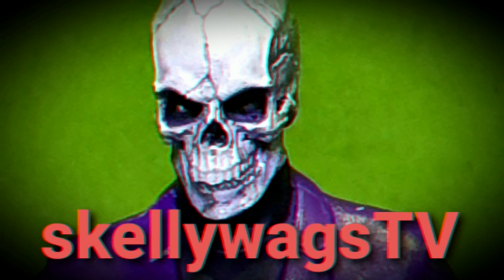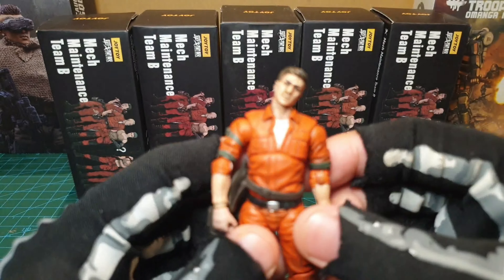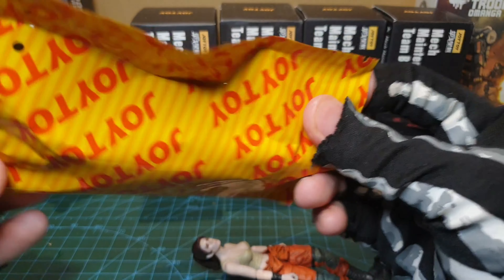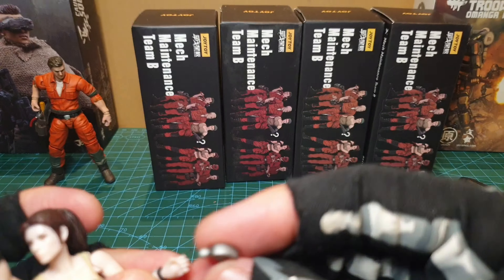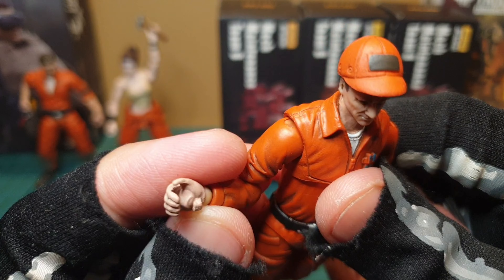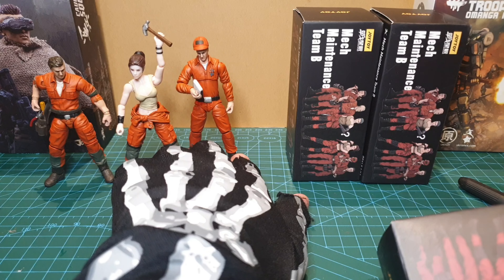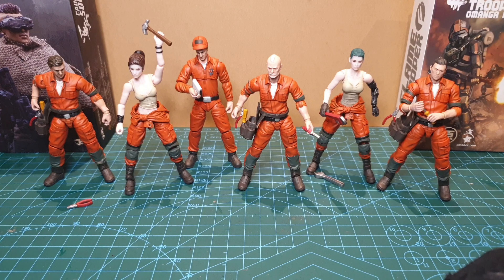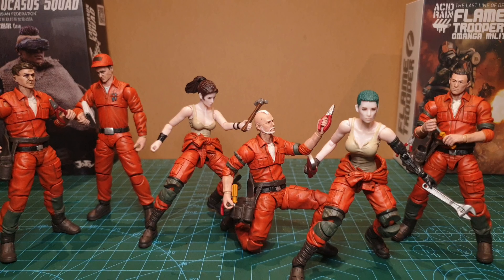Joytoy Maintenance team B group 1/18 figure review 'What's in the box: if the hat fits!...'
Unboxing and review of mech maintenance team B from Joytoy.
Ep 41

POWER DIRECTOR
SILVERMANSOUND.COM